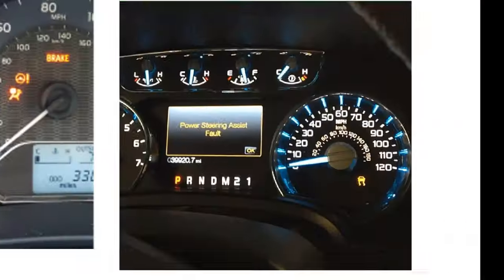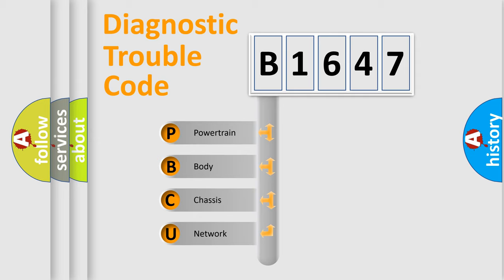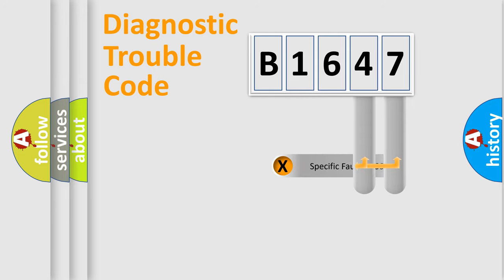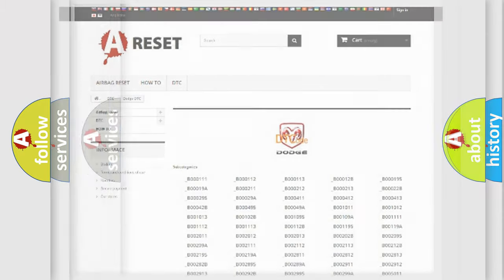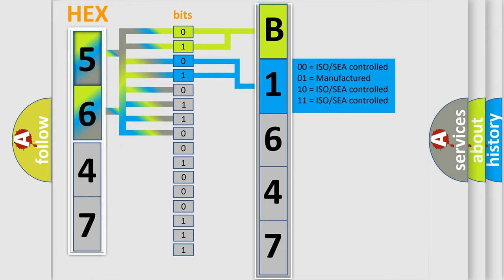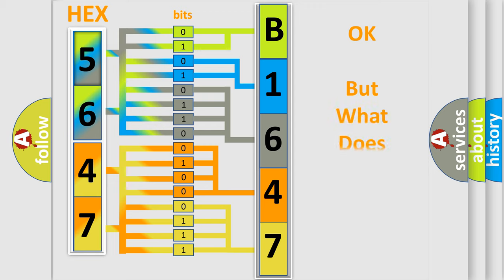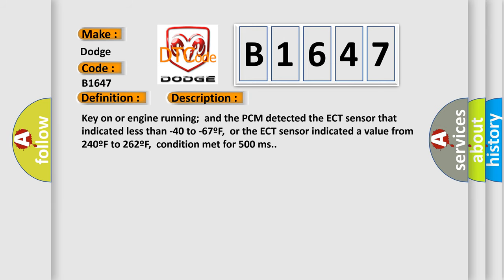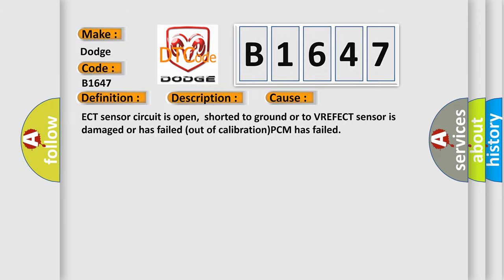DTC Dodge B1647 Short Explanation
Contents:
0:21 Basic DTC analysis according to OBD2 protocol standard.
1:48 Insight into programming
2:58 A diagnostically understandable description of the Diagnostic Trouble Code
3:05 Basic error definition

Make:
Dodge
Code:
B1647
Definition:
Engine Coolant Temperature Sensor Circuit Malfunction
Description:
Key on or engine running;and the PCM detected the ECT sensor that indicated less than -40 to -67ºF,or the ECT sensor indicated a value from 240ºF to 262ºF,condition met for 500 ms.
Cause:
ECT sensor circuit is open,shorted to ground or to VREFECT sensor is damaged or has failed (out of calibration)PCM has failed